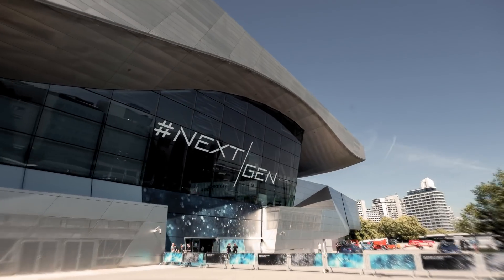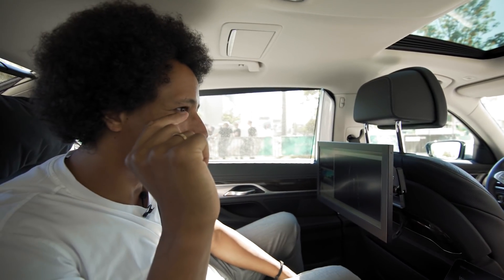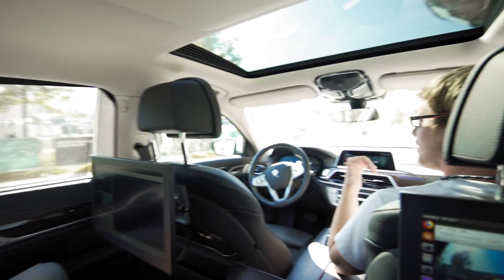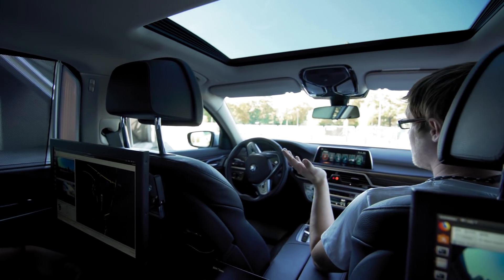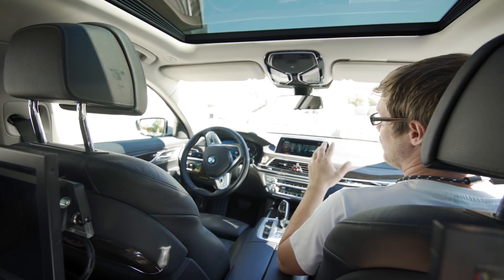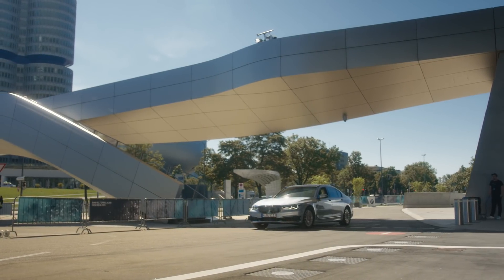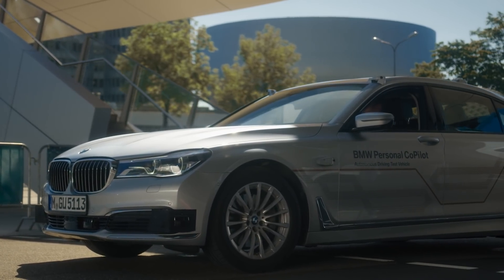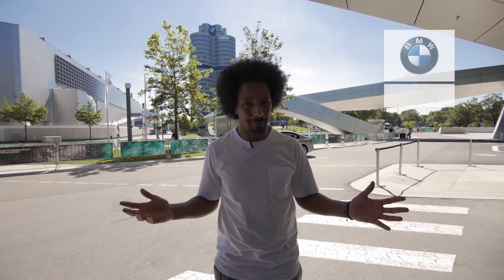Autonomous driving at the BMW NEXTGen 2019.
How about taking a road trip – and watching a film or even closing your eyes for a while? BMW makes all this possible – and is providing a glimpse of future mobility. This is autonomous driving at NEXTGen.

An empty car, summoned by a smartphone app, drives up to collect its owner. The vehicle can be directed to any preferred pick-up point, with access authentication via smartphone upon arrival.

To ensure safe driving in urban settings, BMW is investing heavily in development of environment recognition technology with machine learning capabilities. Both high-performance sensor technologies such as computer vision and innovative sensor fusion methods are used. These technologies maximize the benefits of BMW driver assistance systems.